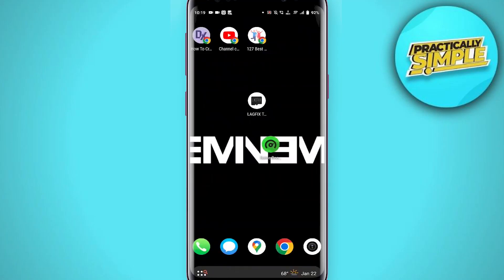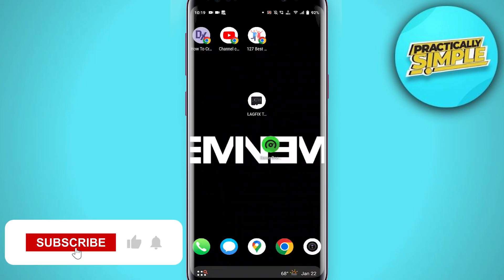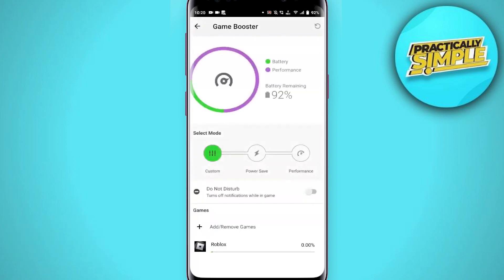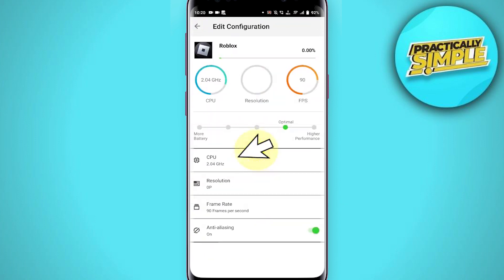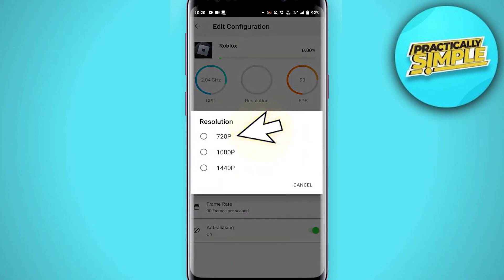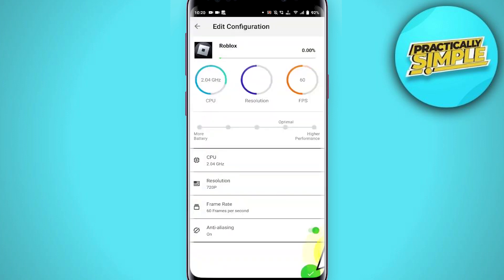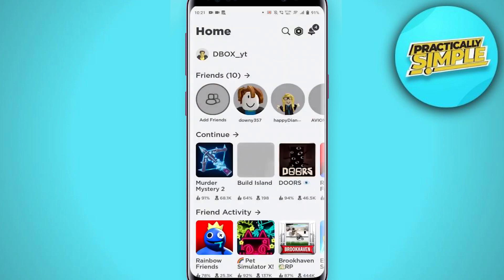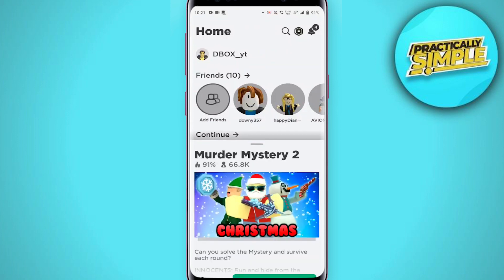How to Not Lag in Roblox Mobile - Easy Guide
If you want to Find How to Not Lag in Roblox Mobile but don't know how to do it, then this tutorial is for you!

In this tutorial, I'm going to show you How to Not Lag in Roblox Mobile.